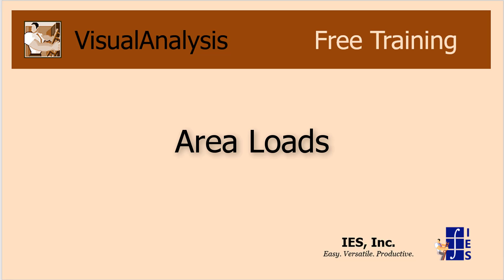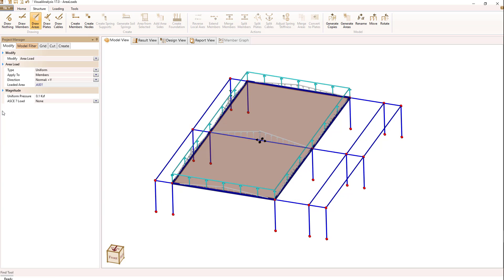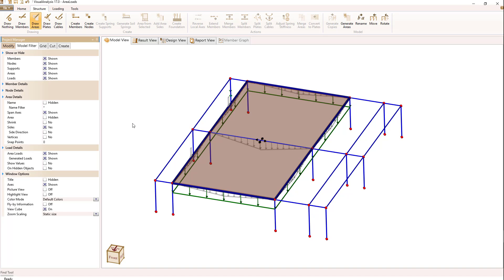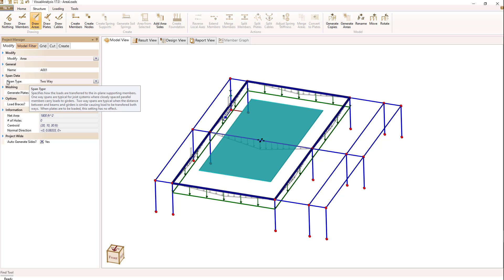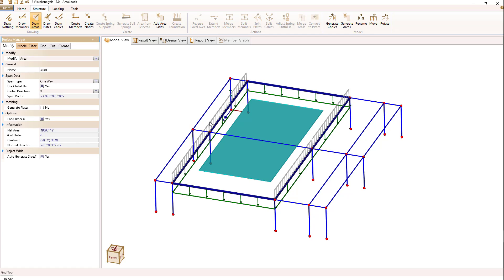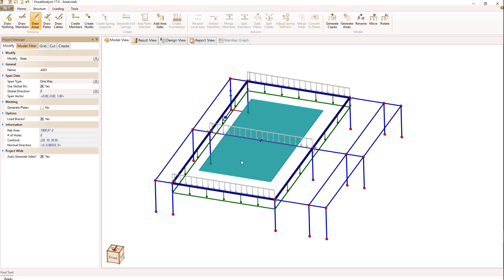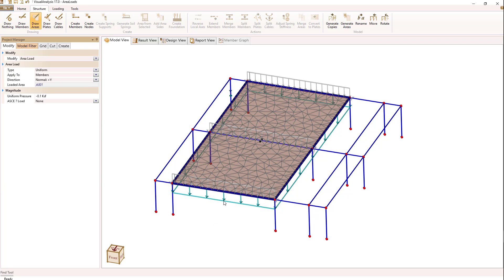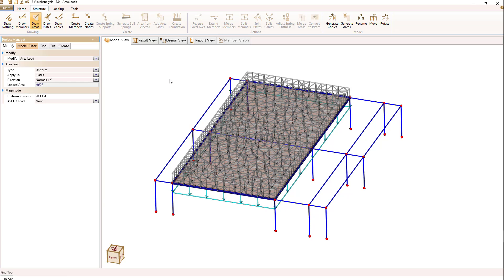VisualAnalysis: Area Loads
Demonstrates the use of area loads and the resulting plate and member loads that are created.